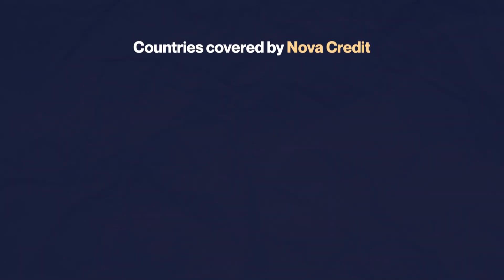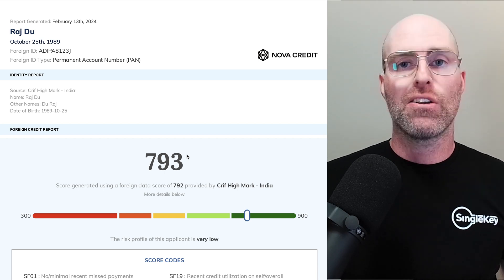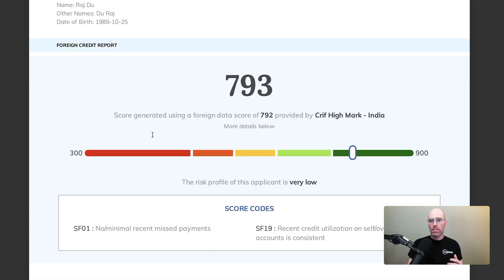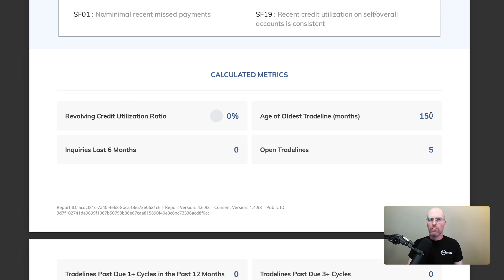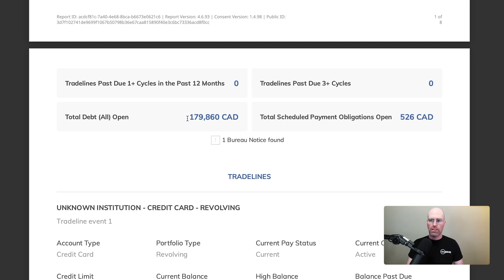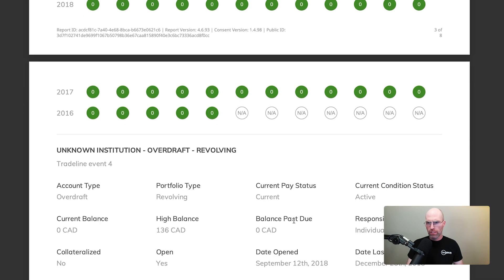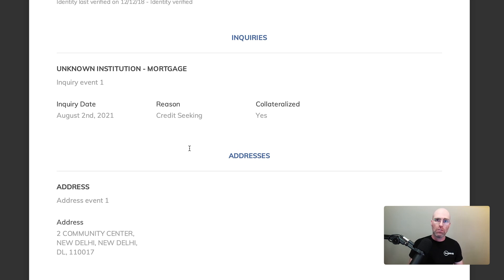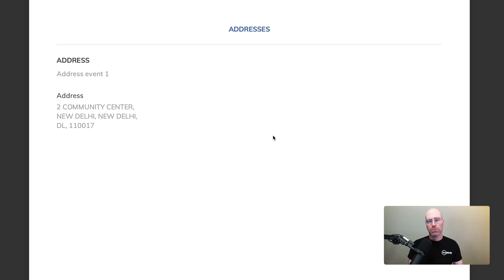Screen Tenants International Credit Check Walkthrough | Single Key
Here's a walkthrough of SingleKey's International Credit Check and how to interpret the credit score, tradelines, and other details found in the report to screen international tenants.

**About SingleKey:**

SingleKey is a digital platform on a mission to take the risk out of renting for residential landlords and tenants.

We’re known for our industry-leading services:

- Tenant Screening
- Rent Guarantee
- Rent Collection

Meet the SingleKey team today!